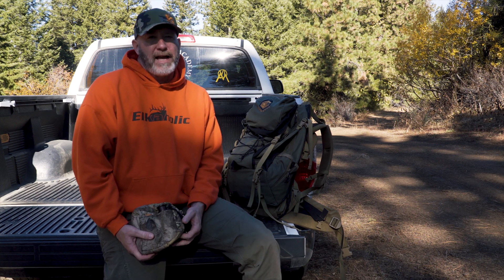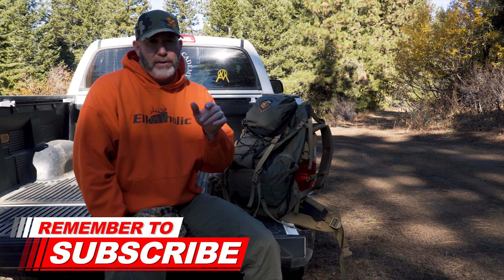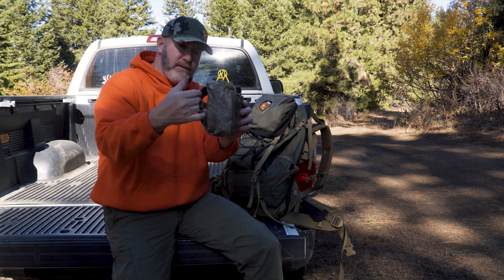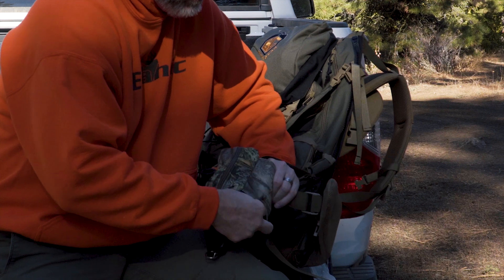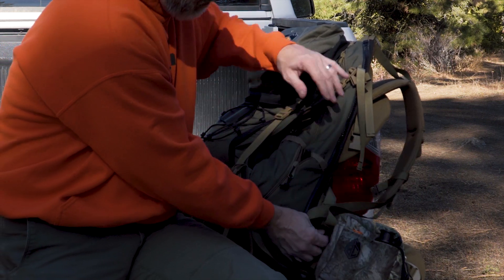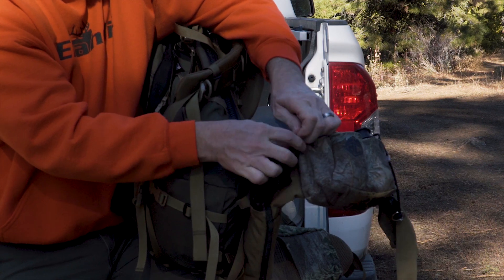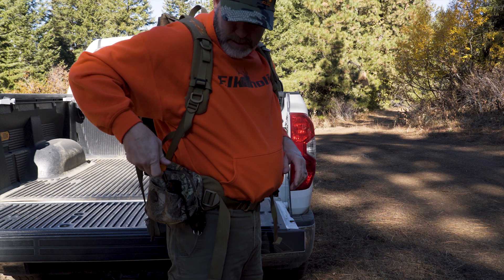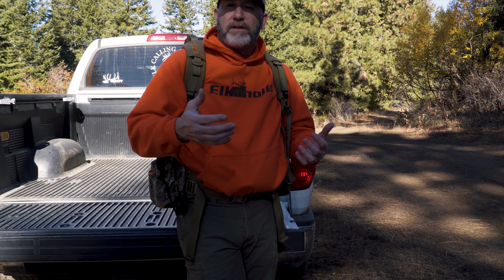How to Attach Knick Knack Sacks to your Bow Hunting Pack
The Knick Knack sack is a great addition to your rifle or bow hunting pack. We're going to show you the proper way to attach the Knick Knack sacks to your Blacks Creek Guide Gear pack.